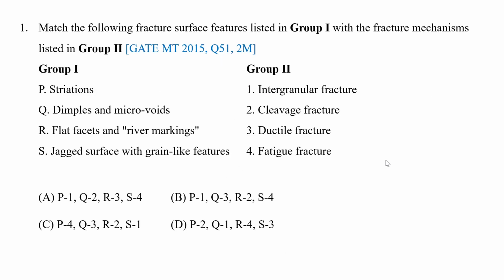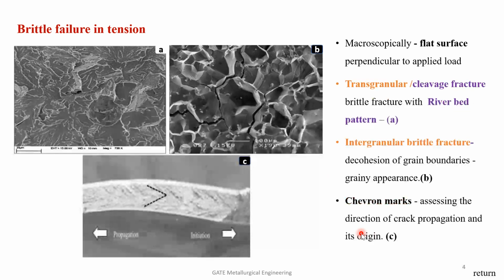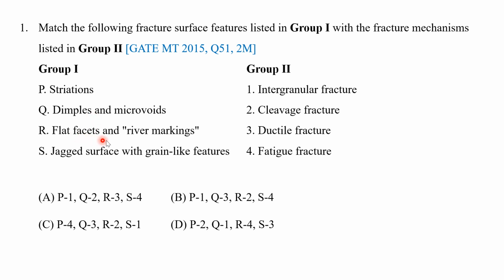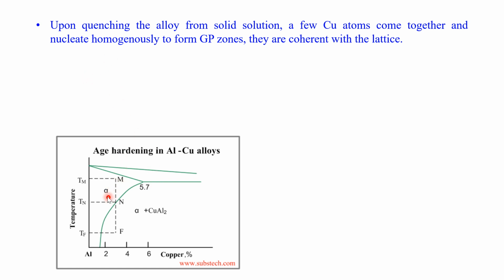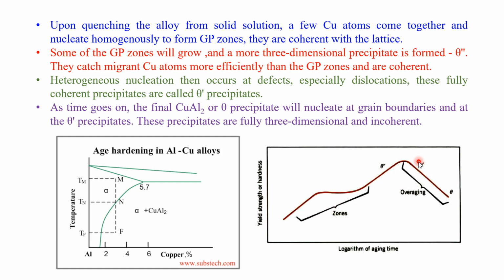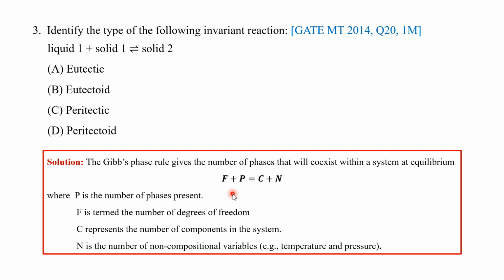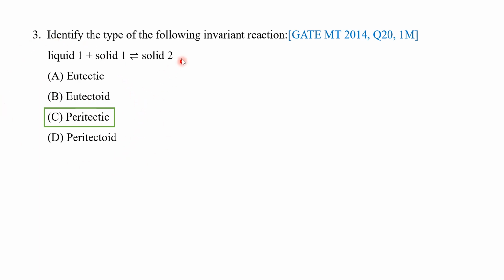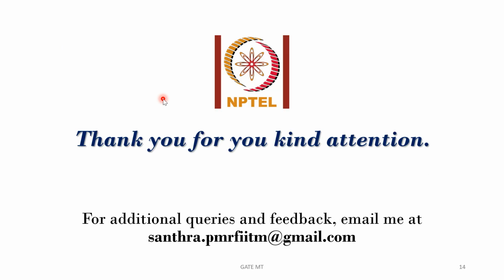GATE Preparation MT201 | Physical Metallurgy and Mechanical Metallurgy | Metallurgical Engineering